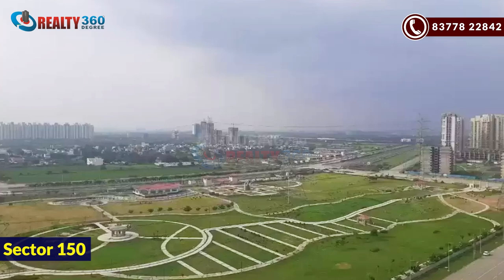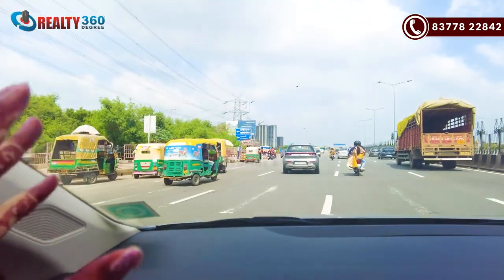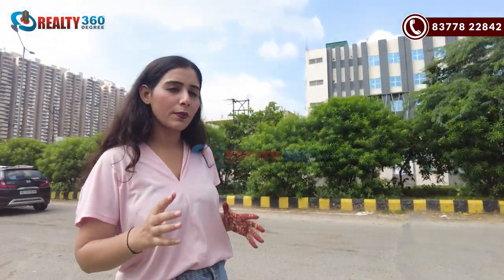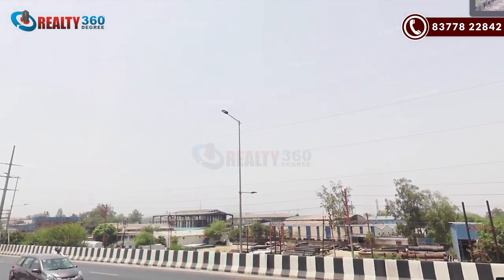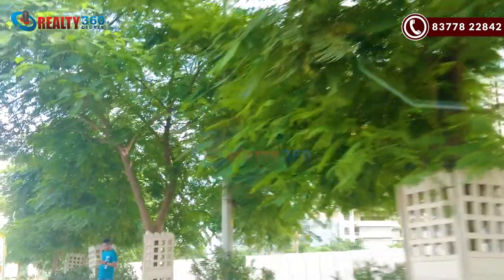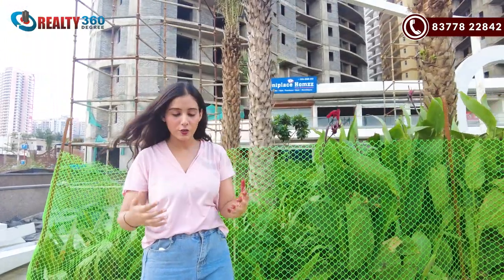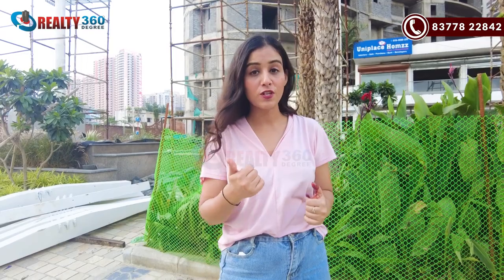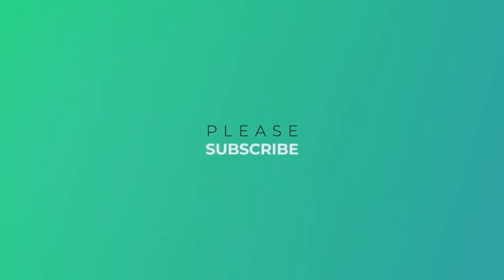Most Affordable Flats Of NH-24 | NH-24 Ghaziabad Overview | Should You Purchase Flat Here? Know All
NH 24 is a hot bed for real estate investors currently. With a planned development projects and infrastructural upgrades, this area is attracting many real estate builders and investors. There are numerous reasons which suggest that you should buy the property on NH 24. Some of them are listed below:

World class developers are developing a lot of commercial and residential projects on NH 24.
Some of the common amenities offered under projects include swimming pools, gymnasiums, tennis courts, skating rinks, golf courses, etc.
NH 24 has great connectivity with nearby prominent cities such as Delhi, Noida, Greater Noida, Faridabad, Meerut, etc.
Property prices are quite less than the properties in Delhi, Noida, etc.
Properties are available for all pocket sizes.
The Eastern Peripheral Expressway and upcoming Metro connectivity will lead to more development in the upcoming years.
The projects are being developed in tune with international standards and the environmental guidelines.
With so much going on, the prices are definitely going to rise in future.